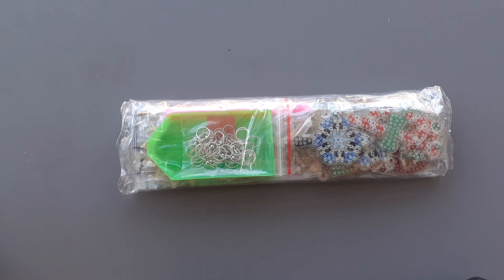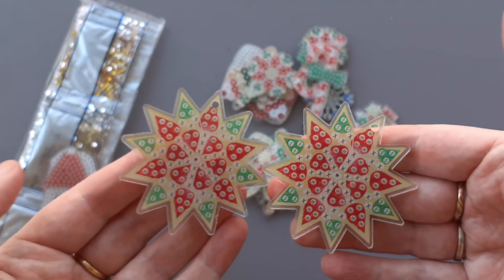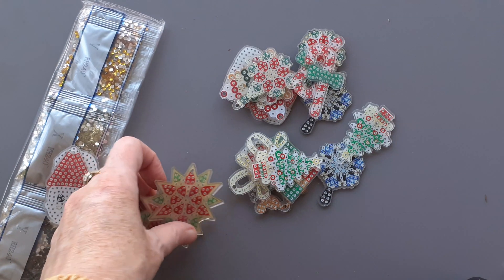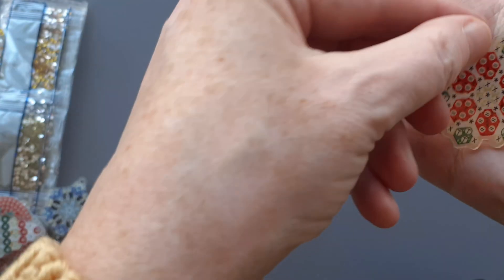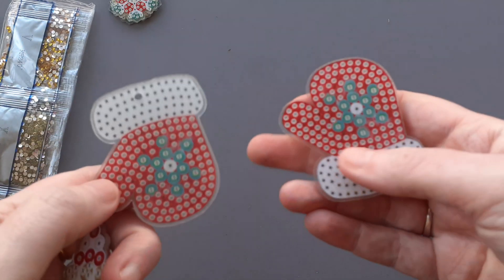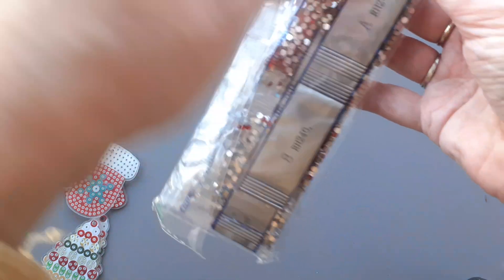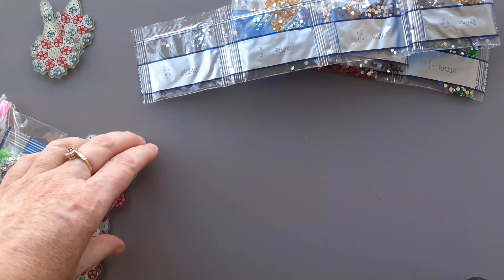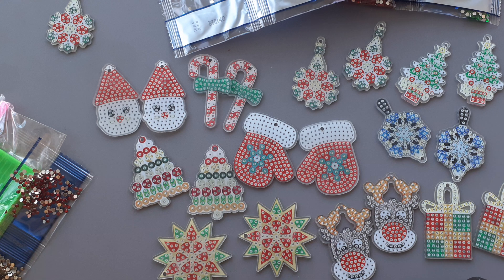diamondpainting Christmas Earrings unboxing